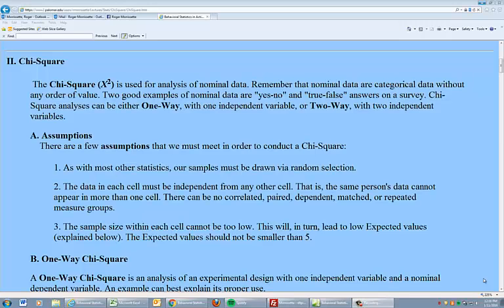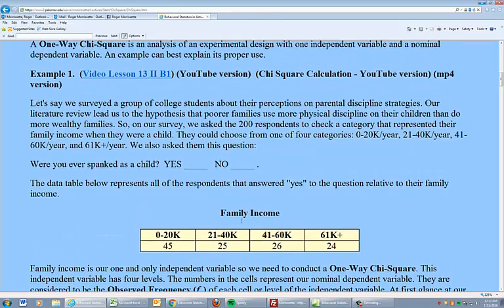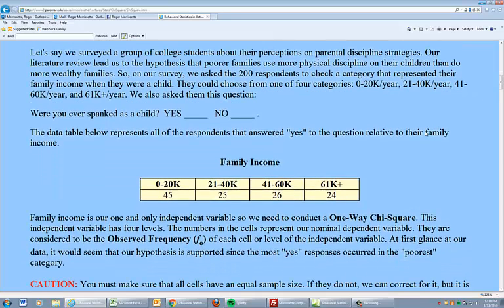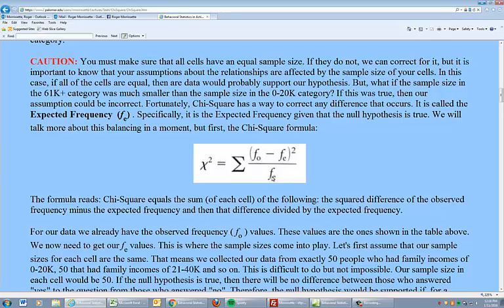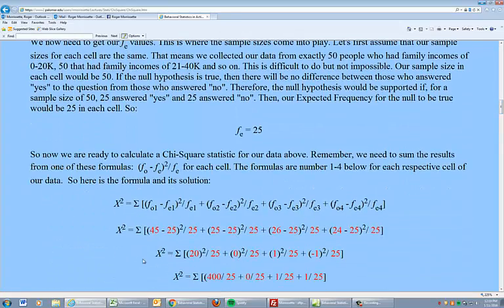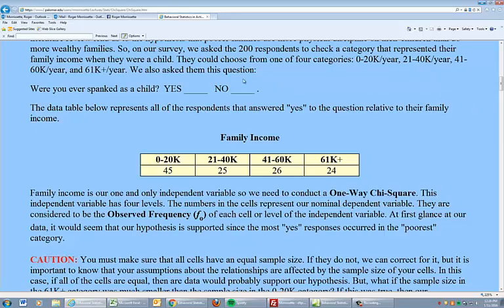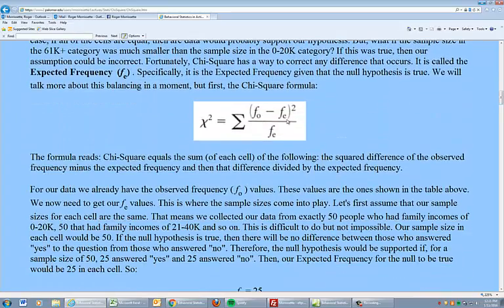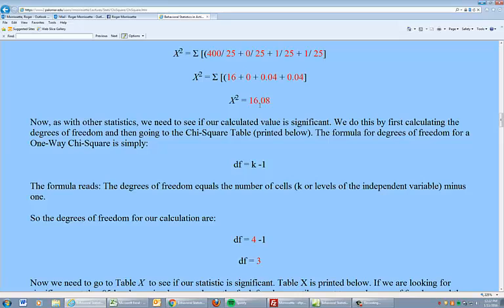Calculation of One-Way Chi Square: Example One